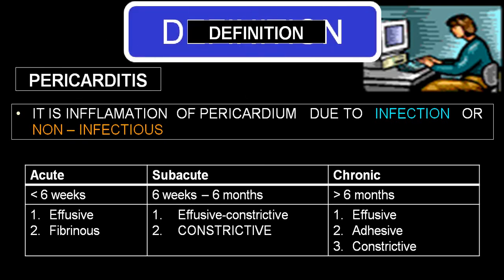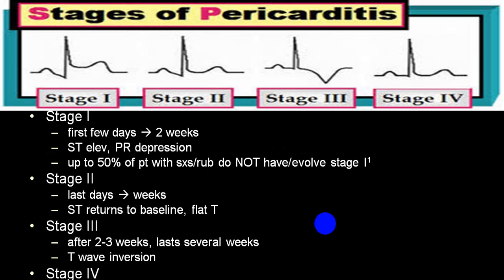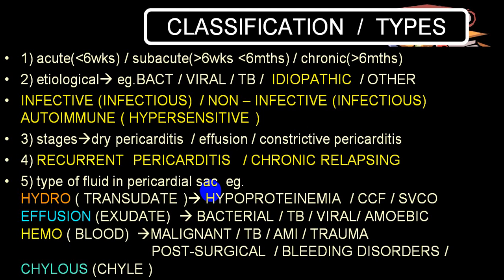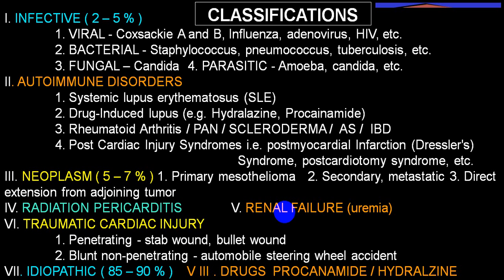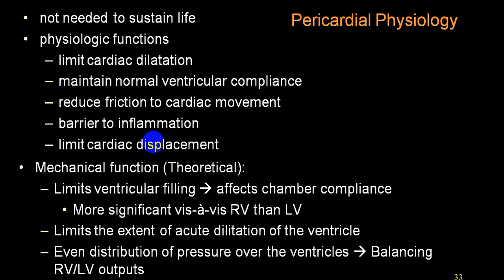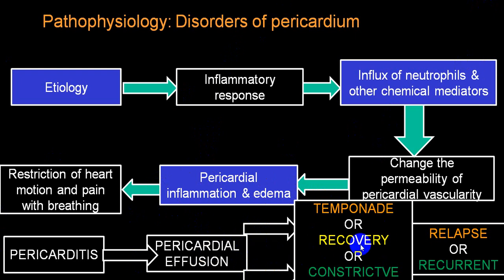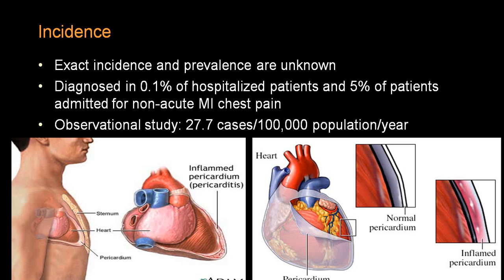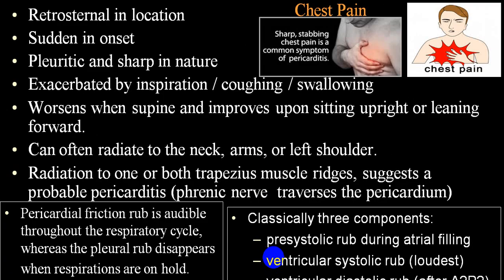PERICARDITIS 4TH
PERICARDITIS IS ONE OF MOST COMMON DISEASE INVOVING PERICARDIUM.MOST COMMON CAUSE ARE INFECTIVE  OR AUTOIMMUNE .IT WILL END INTO EFFUSION AND FINALLY CONSTRICTIVE PERICARDITIS.